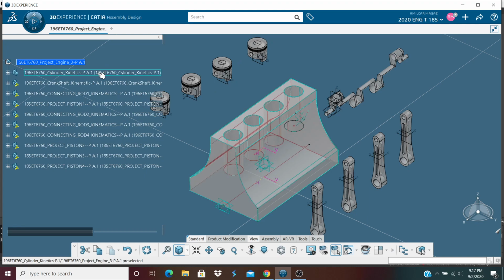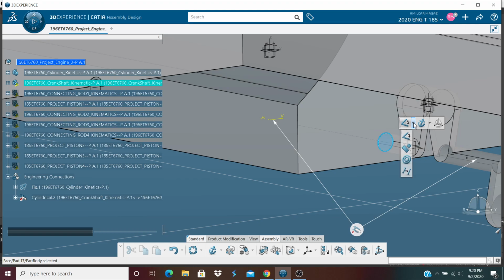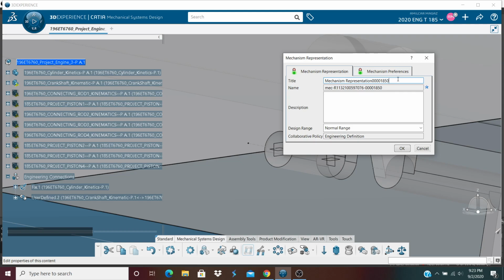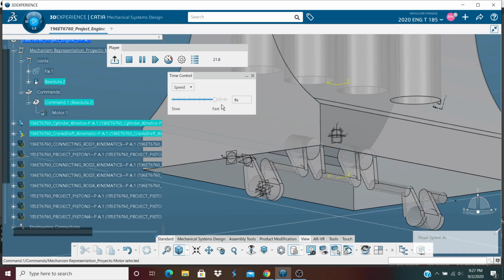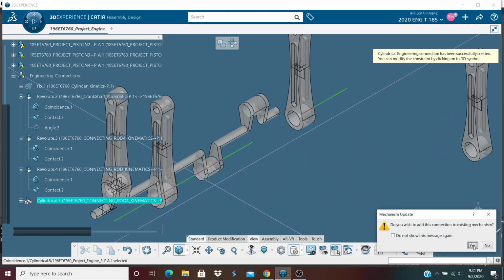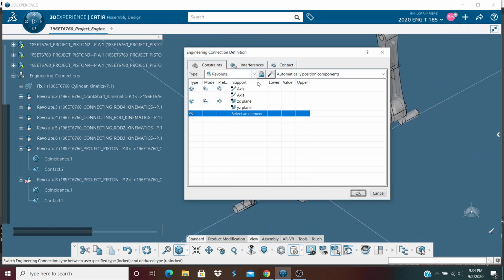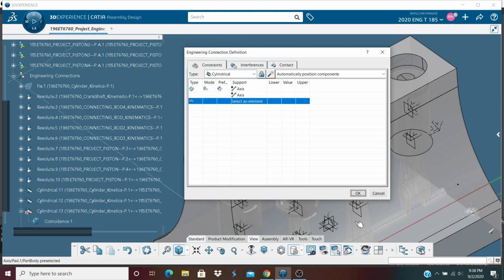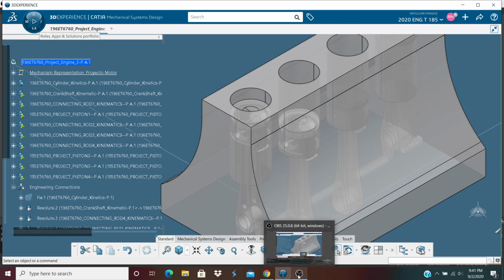3D experience kinematic, Eng T. 196 Advanced workbenches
final project of the summer quarter Eng T 196 Advance Workbenches, at Everett Community college, Wa.